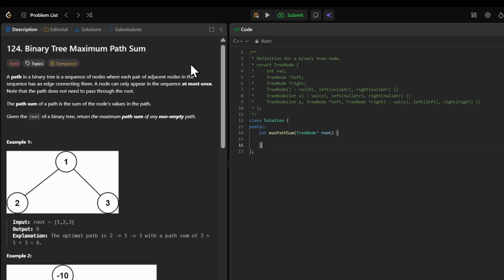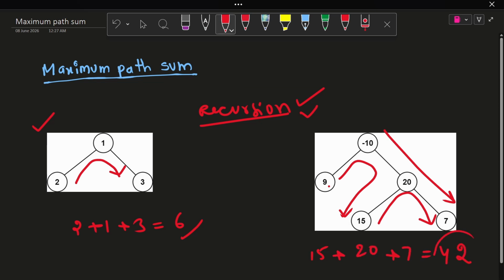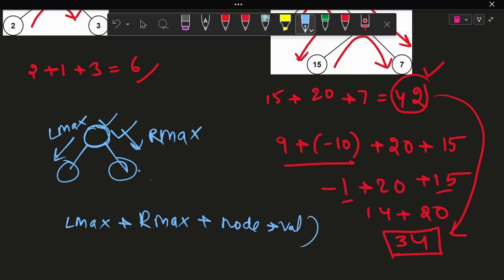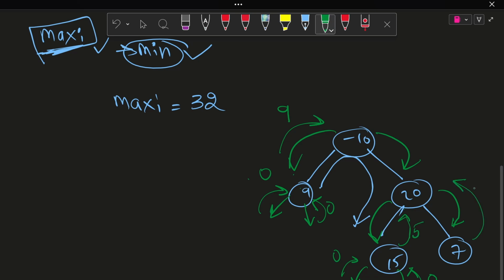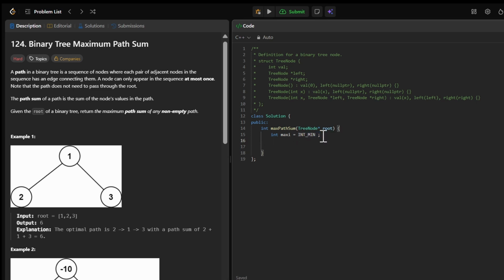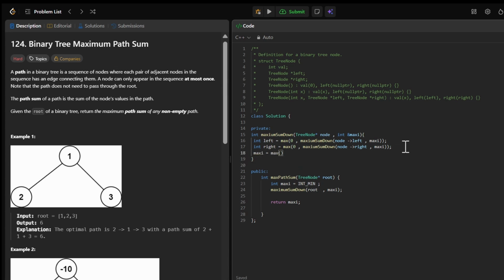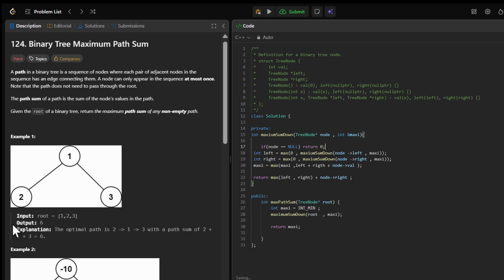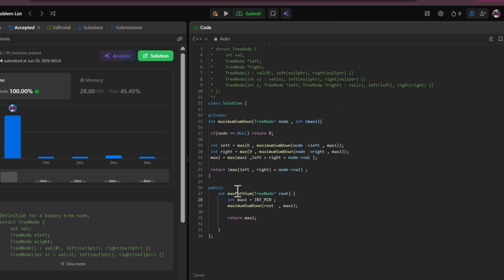Binary Tree Maximum Path Sum | LeetCode 124 | C++ Solution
In this video, we solve LeetCode 124 - Binary Tree Maximum Path Sum.

This is one of the most important and frequently asked Binary Tree interview questions. We use Depth First Search (DFS) to calculate the maximum path sum while handling negative values and updating the global maximum answer.

Topics Covered:
✔ Binary Trees
✔ Depth First Search (DFS)
✔ Recursion
✔ Tree Dynamic Programming

Approach:
1. Traverse the tree using DFS.
2. Calculate the maximum gain from left and right subtrees.
3. Ignore negative contributions.
4. Update the global maximum path sum at every node.
5. Return the best single path to the parent.

Problem:
LeetCode 124 - Binary Tree Maximum Path Sum

Time stamps:
0:00 - introduction
0:43 - understanding test cases
5:18 - coding
8:29 - Time and space complexity